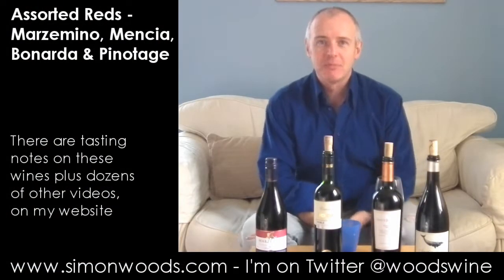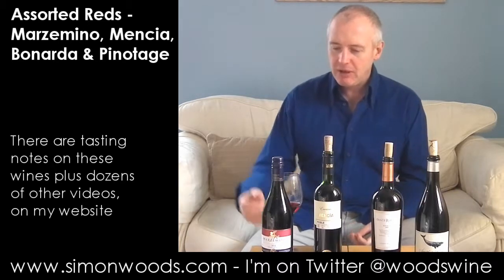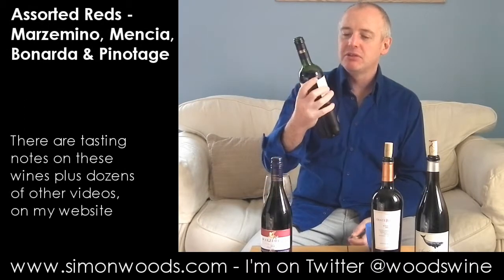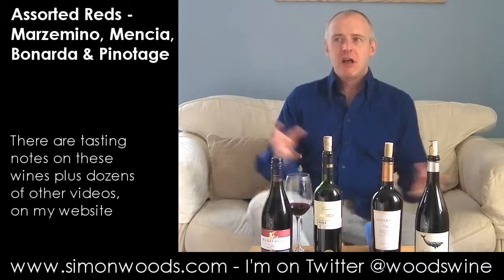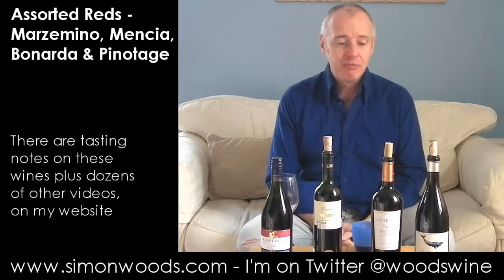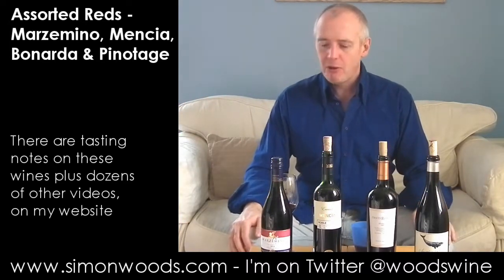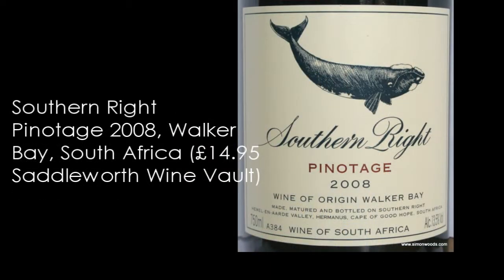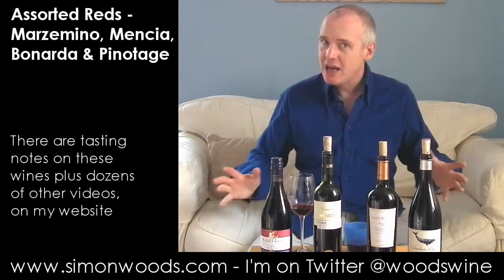Wine with Simon Woods: Mencia, Marzemino, Bonarda & Pinotage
Mencia? Bonarda? Marzemino? Types of pasta, or types of wine? And what about Pinotage??? Simon Woods tries to investigate.

For full tasting notes and links to producer/retailer websites, go